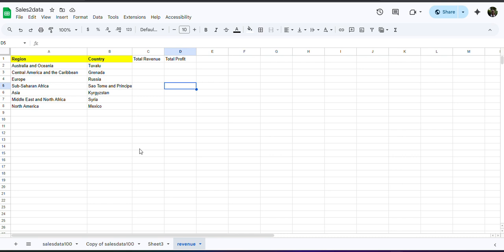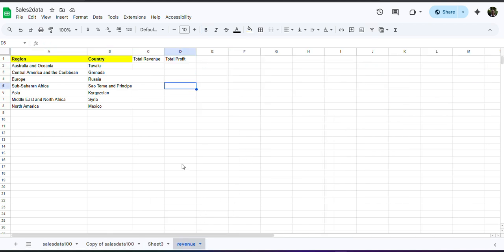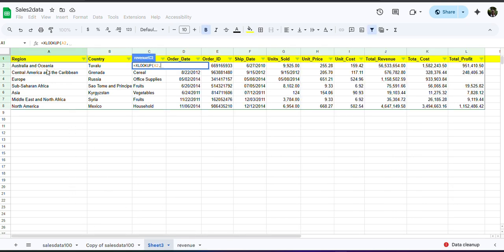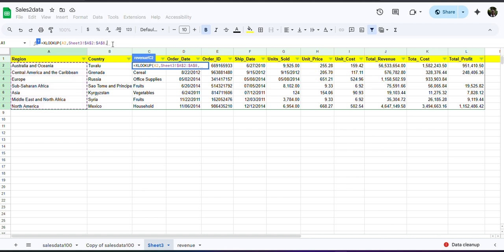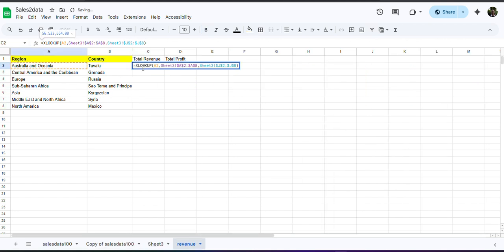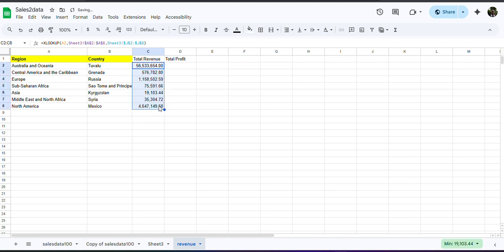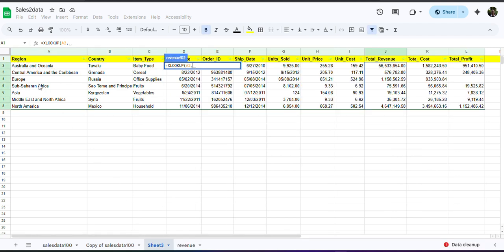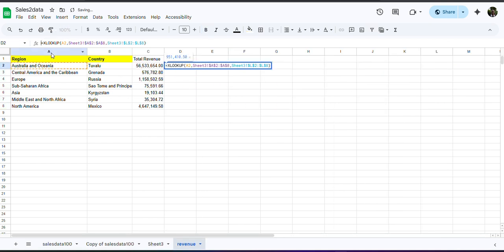XLOOKUP IN DIFFERENT SHEETS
XLOOKUP(search_key, lookup_range, result_range, missing_value, match_mode, search_mode)